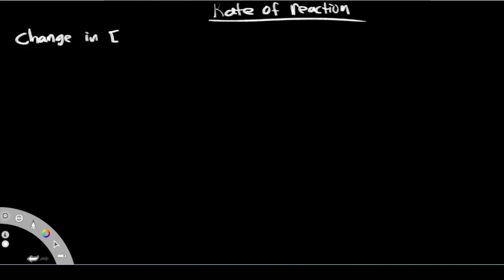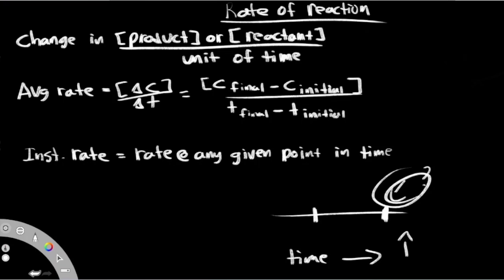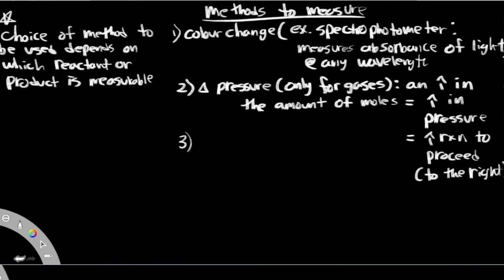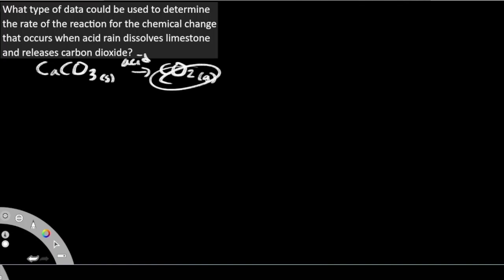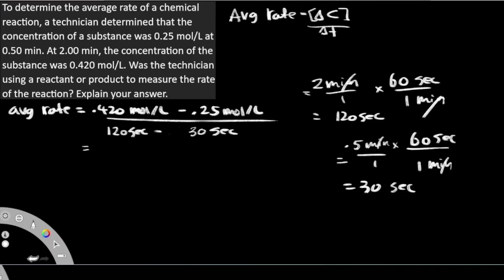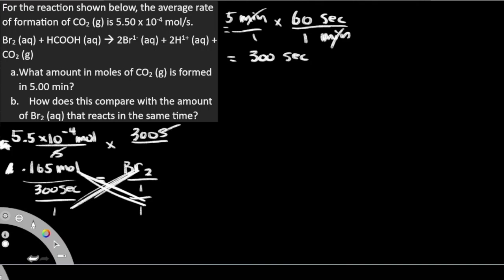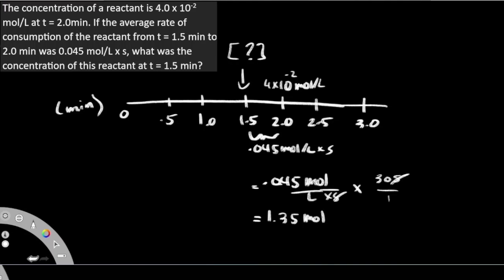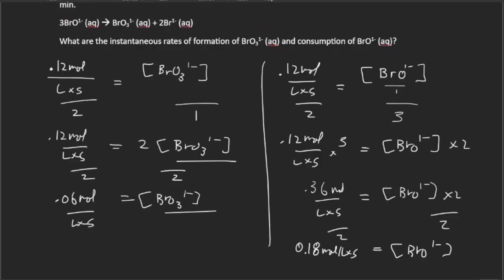Rates Of Reactions (20 Min) - average rate, instantaneous rate, rate forming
Rate is the change in concentration of the product or reactant per unit of time. It is usually measured in moles per litre per second. Average rate is calculated by finding the difference between the final and initial concentration in the numerator divided by the final and initial time in the denominator. Instantaneous rate is the rate at any given point in time. There are different methods to measure the rate of a reaction, ranging from colour change, change in pressure, precipitate formation, conductivity change and change in pH. They all require different instruments to make such measurements. We can determine which method to incorporate depending on how the reactant has reacted and what it has produced. Lastly, calculating rates of reaction requires the use of formulae and also logic problem solving skills to determine the solution

[2&20minutetutor]
[2and20mintutor]
[2and20minute tutor]